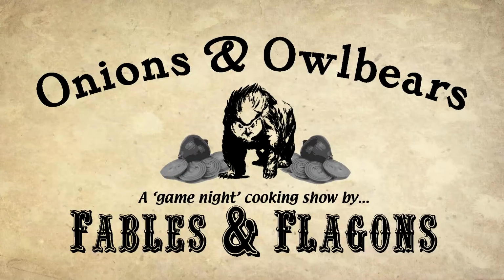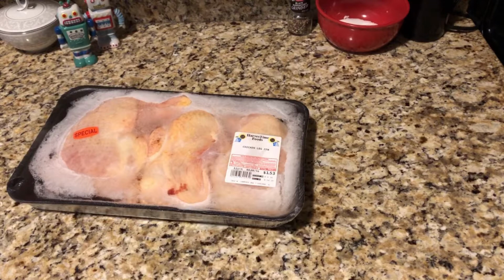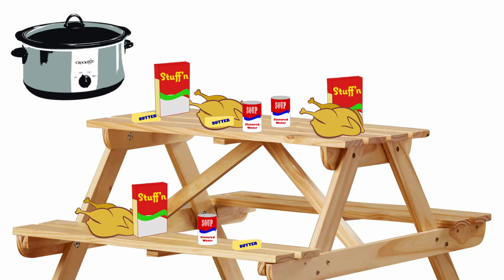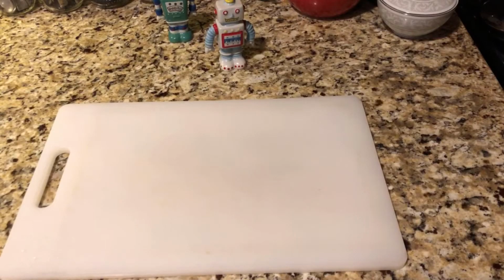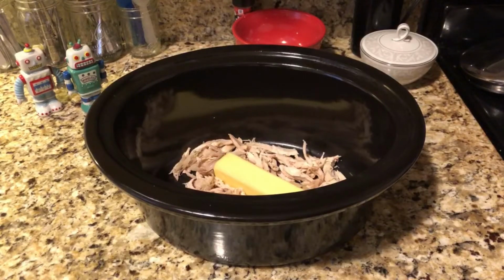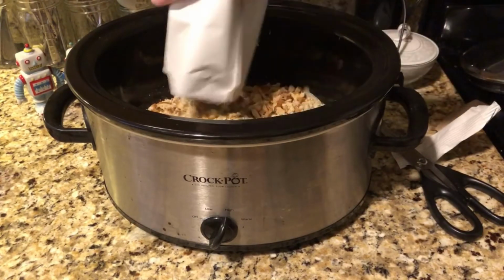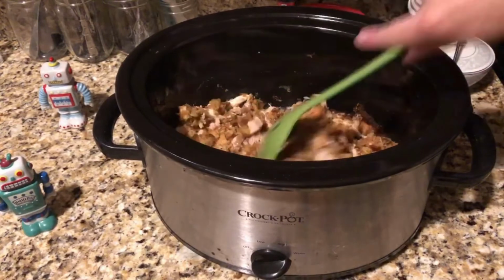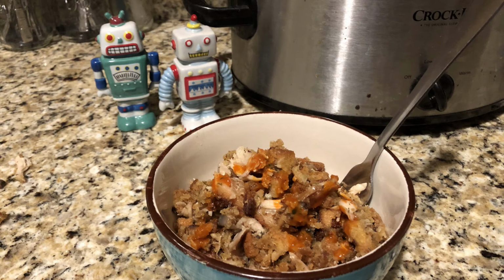HOW TO: Cook - Garbage Chicken~ Cheap Eats, Little Effort!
HOW TO: Cook on the Cheap - Garbage Chicken

Welcome to the start of our “Onions and Owlbears” playlist! In this, our first-ever cooking show, we take a look into making some cheap eats and one of my favorite dishes: Garbage Chicken. Garbage Chicken is super cheap - usually less than $1 per serving! It can be scaled up easily and is a fast and simple way to feed your game night crew. Please comment your take on it!

If you would like to re-create this recipe but do not have a crock-pot; click on over to Amazon and get one – then comment if you made any changes to the recipe!

If you want to see what our other pet project is up to please head to our

Special thanks to the CV19 Plague, which has given me the time to work on this project - I’ve been playing Dungeons & Dragons since the mid-1980s and I’m finally “going for it” with this YouTube channel.

If you have read this far, congrats - you’re a stronger person than I am…

..we are not very popular on either.

♪♪Music♪♪

Free images from Pixabay.

You’re still reading this? Go watch someone else’s video already!

PS - Do you like Video Gaming AND historical/weird/creepy/morbid stuff? Feel free to take a peep over at Nrrdeh's YouTube channel:

"FnF OnO Ep0001 GarbChkn"